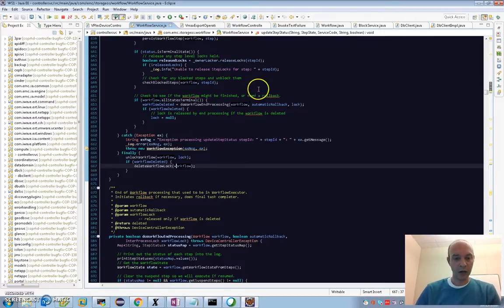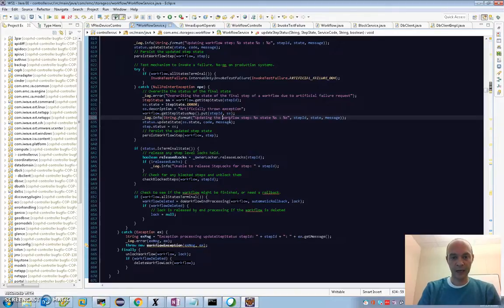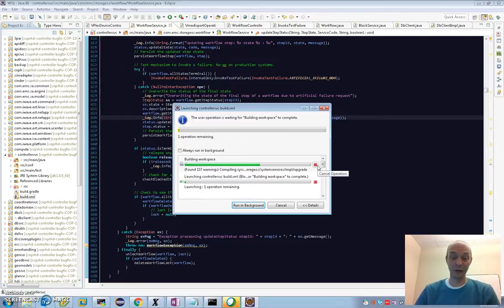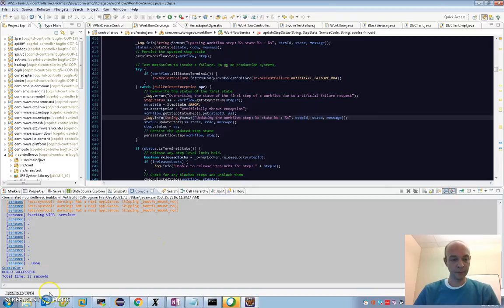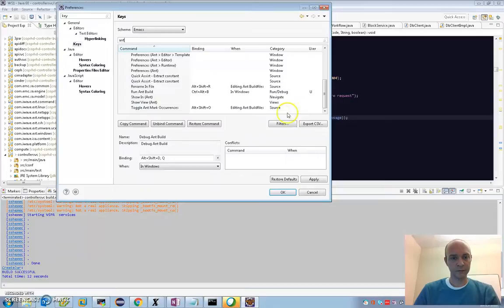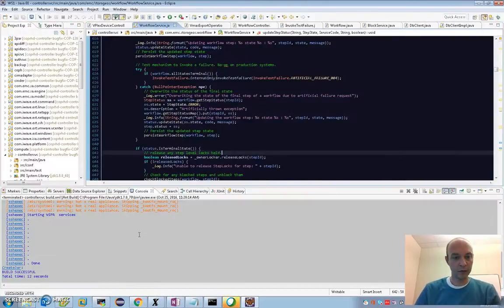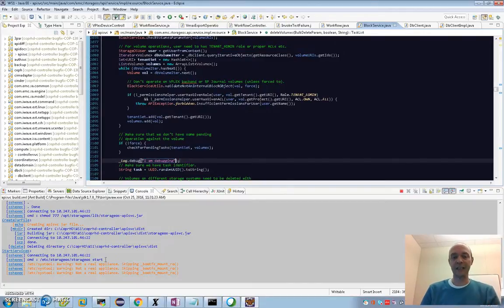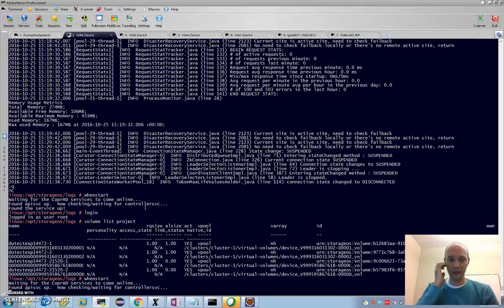How to Quickly Turn Around Code Changes in CoprHD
This video will show you how to quickly turn around a code change in your IDE to your devkit, faster than copying code and rebuilding, and even faster than gradle's deploy feature.